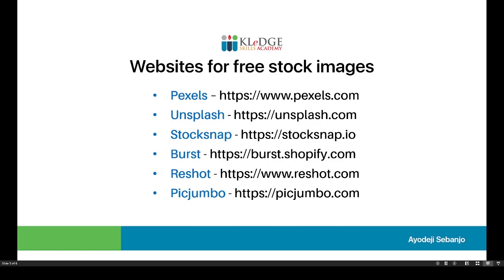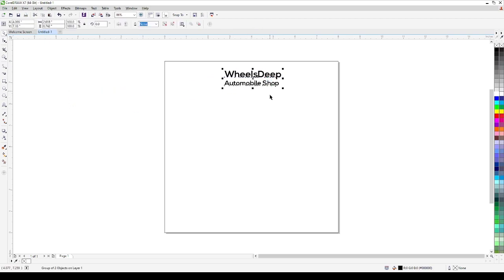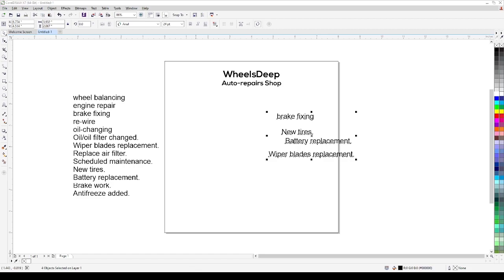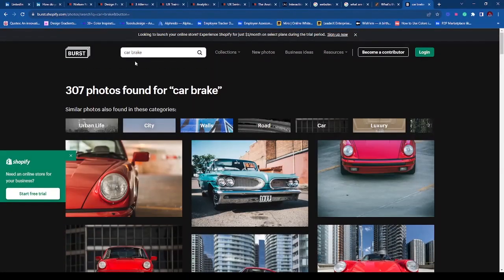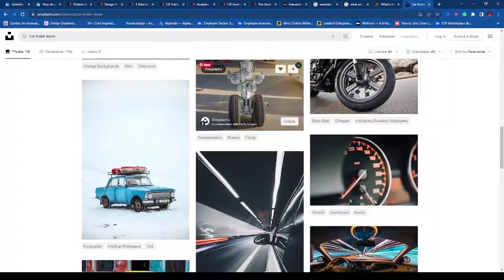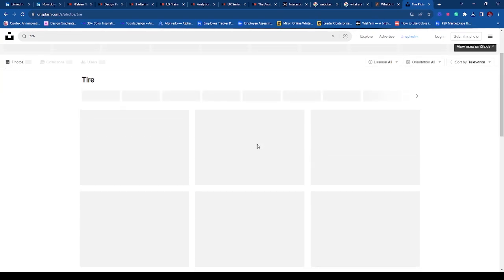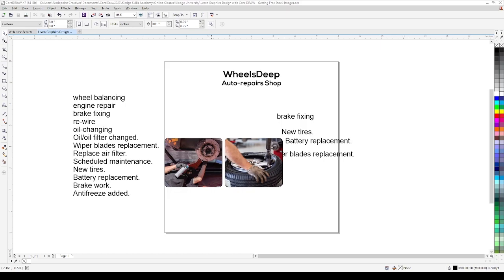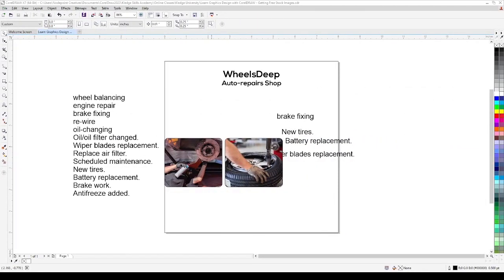Learn Graphics Designing in CorelDraw: How to get free stock images on the internet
Learning a digital skill is essential. This video is a continuation of the lecture on kledge's learn graphics design class. In this module, we shall be learning how to get free stock images on the internet. It is an amazing video. See you at the end of this module!